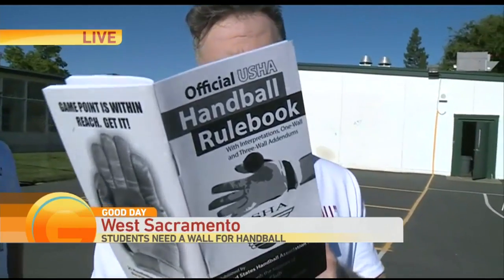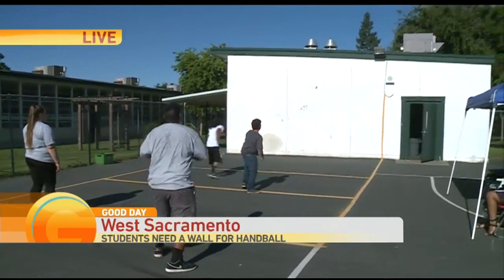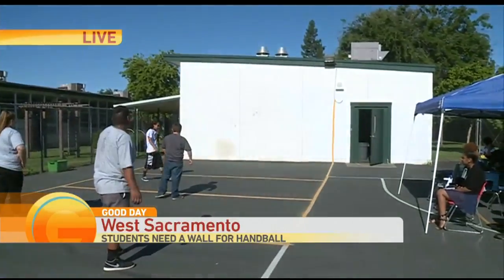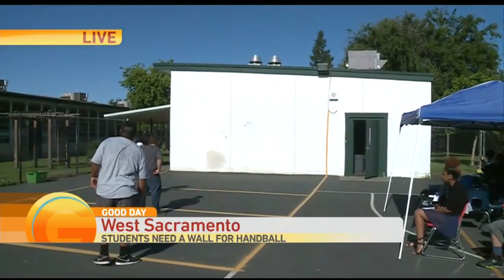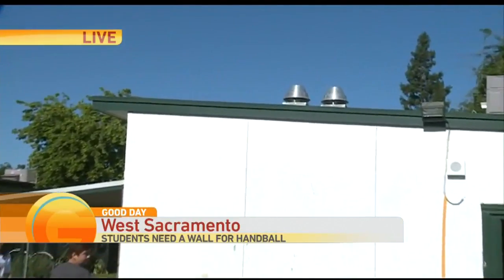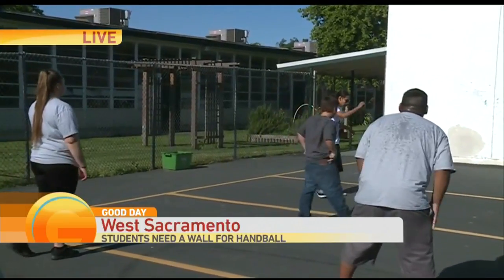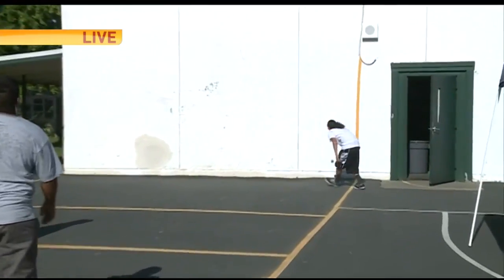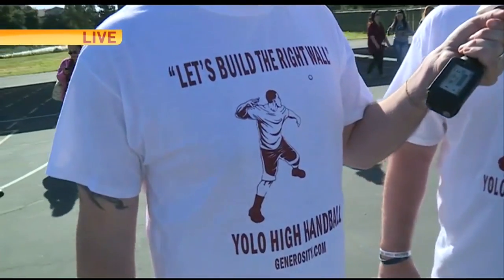Build a Unity Wall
Yolo High School is an alternative school without an interscholastic sports program, but they do enjoy handball, and they need help building a wall for it.